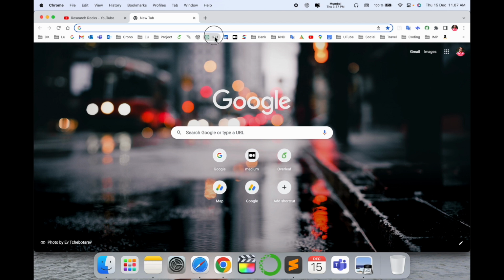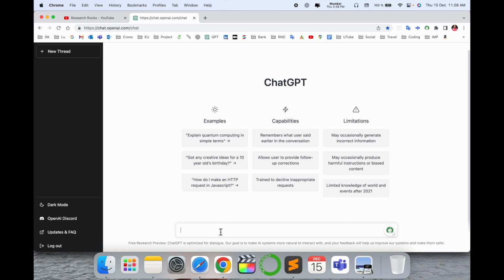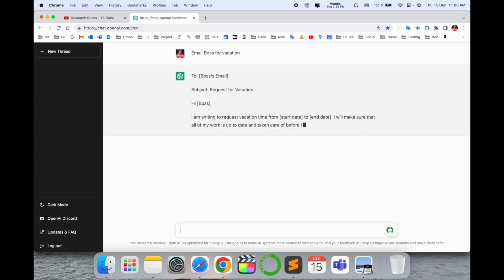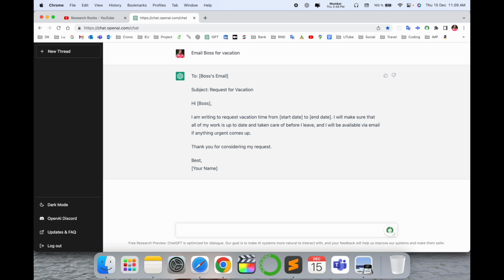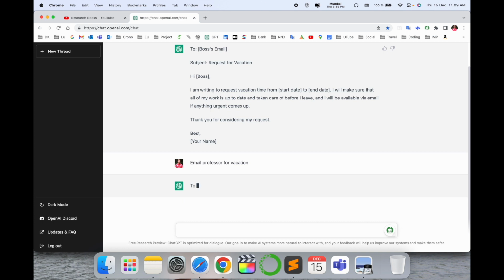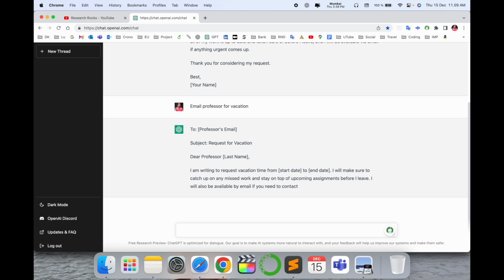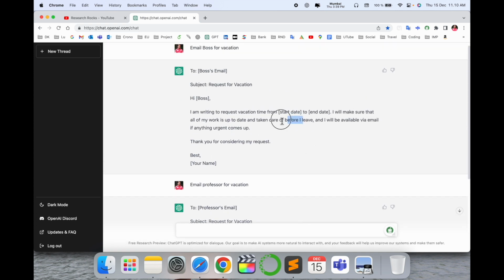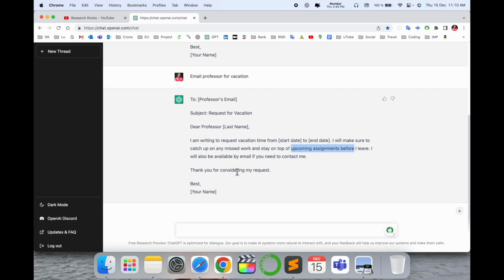How to Write Professional Emails Using ChatGPT | Write Emails to Your Boss Easily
Want to write professional emails quickly and easily? In this step-by-step tutorial, learn how to use ChatGPT to write emails for work, create professional messages for your boss, and improve workplace communication with AI. Whether you need to write formal emails, office emails, leave requests, follow-up messages, or professional responses, ChatGPT can save time and help you write better emails in seconds.

In this video, you'll learn:
✅ How to write emails using ChatGPT
✅ How to create professional emails for your boss
✅ Best ChatGPT prompts for email writing
✅ Formal email writing tips using AI
✅ Save time with AI-powered email writing
This tutorial is perfect for employees, students, professionals, managers, freelancers, and anyone looking to improve email communication using AI tools.

ChatGPT email writing tutorial
write professional emails with AI
email to boss using ChatGPT
ChatGPT prompts for emails
AI email writer tutorial
how to write formal emails using ChatGPT
office email writing using AI
professional email examples ChatGPT
ChatGPT productivity hacks